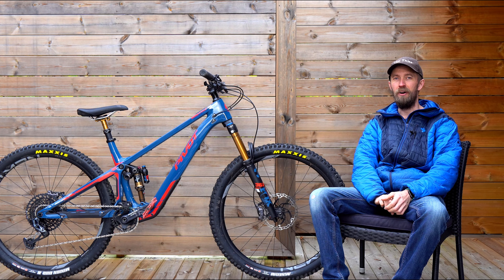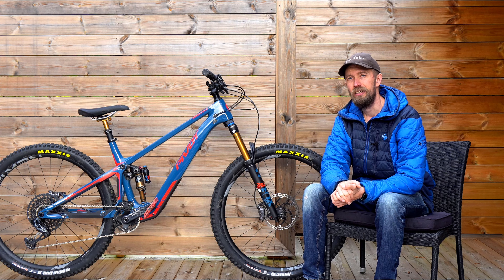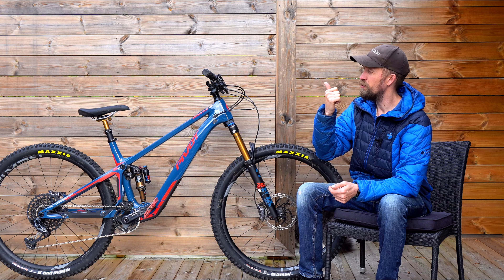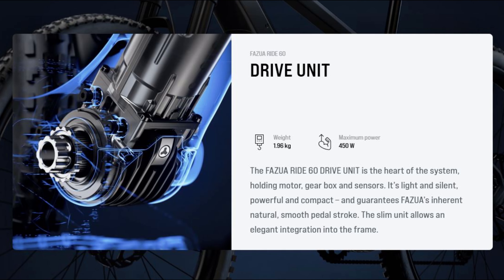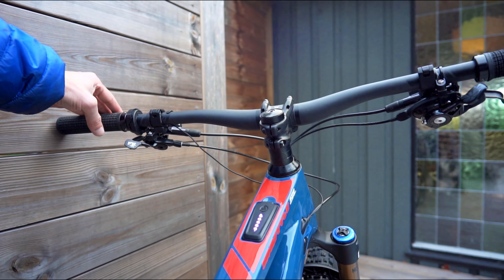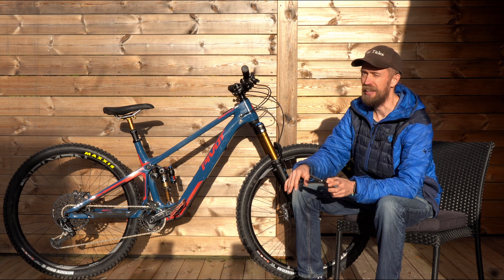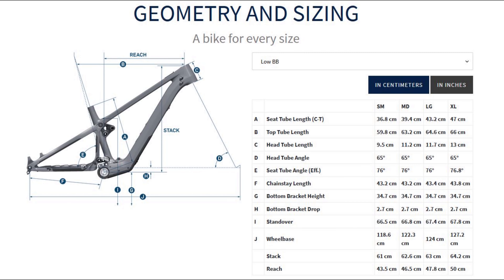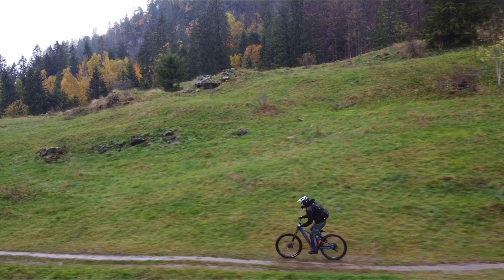2023 Pivot Shuttle SL PRO X01 - reviewing a Superlight emtb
The new Pivot Shuttle has hit the market. We rode the second cheapest version, the Pivot Shuttle Pro X01. Is this just another 150mm travel bike at under 19 kg? Both the Fazua Ride60 motor and the frame design makes for a different riding experience.